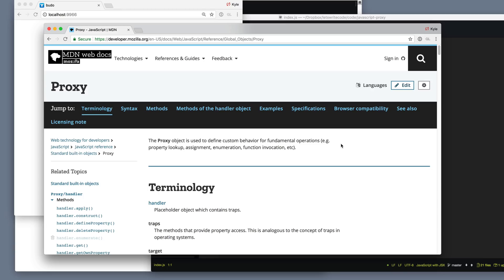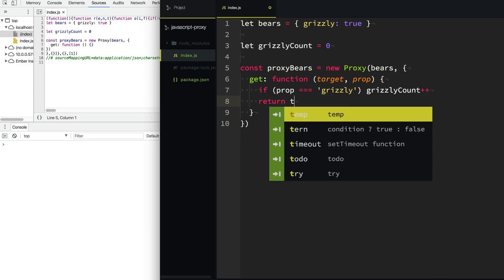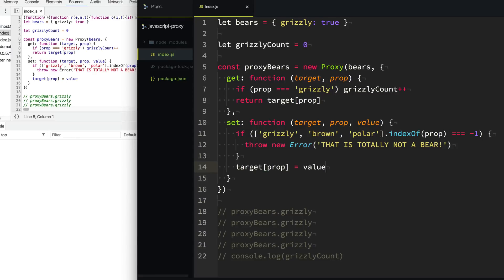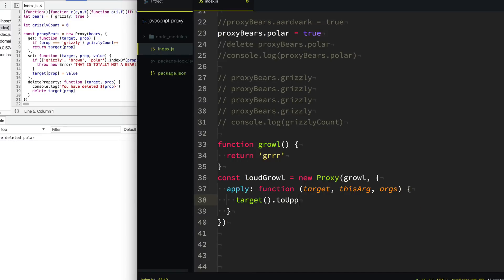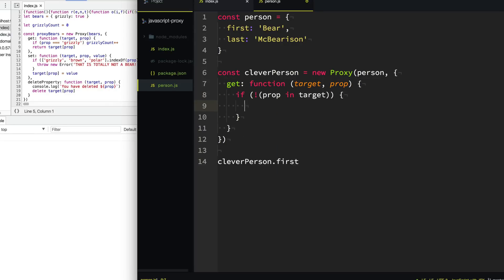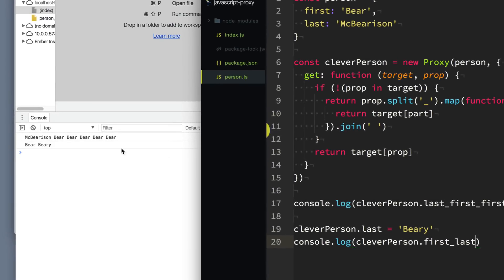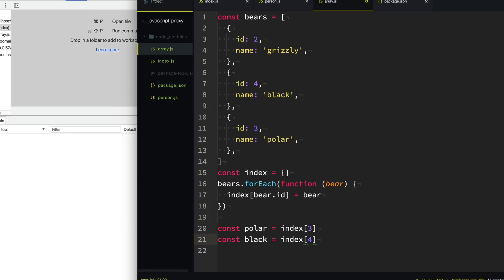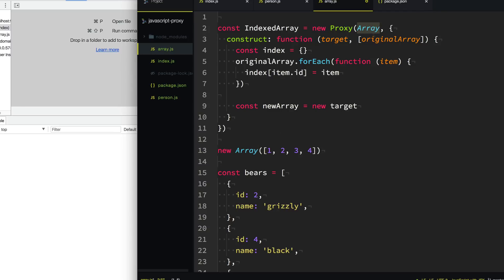JavaScript Proxy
Learn how to use JavaScript Proxy by example!